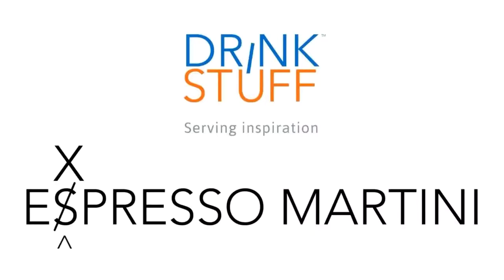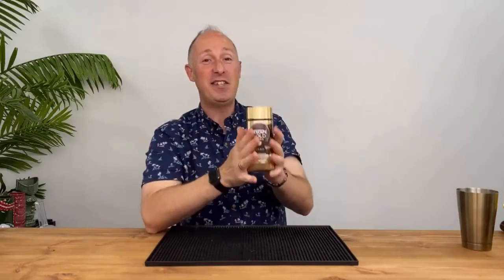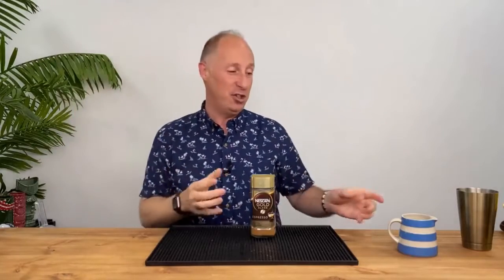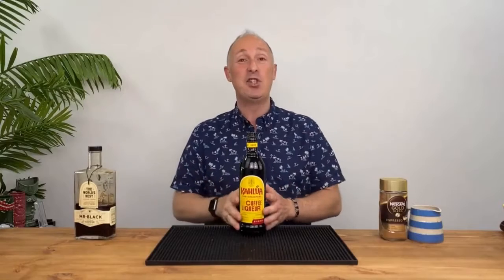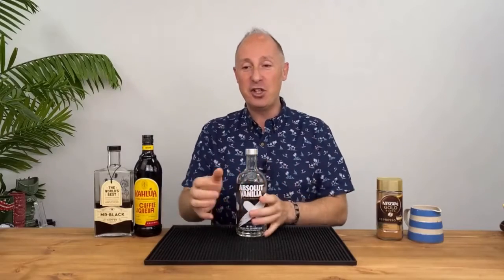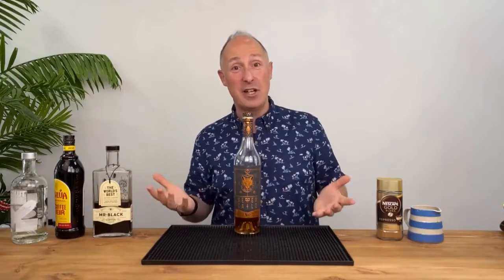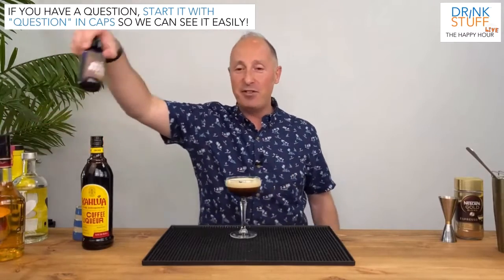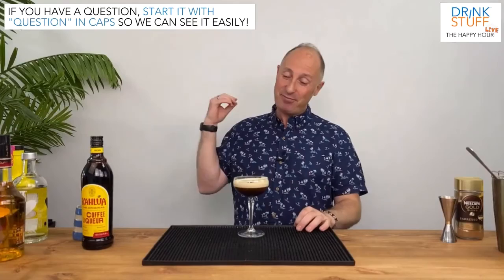How I Create the PERFECT Espresso Martini | Happy Hour Highlights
This week's focus from the DrinkstuffHappyHour is taking a look at how to make the perfect Espresso Martini at Home or in a Pub & Bar.

Make sure you Tune in EVERY FRIDAY at 2pm on our YouTube Channel